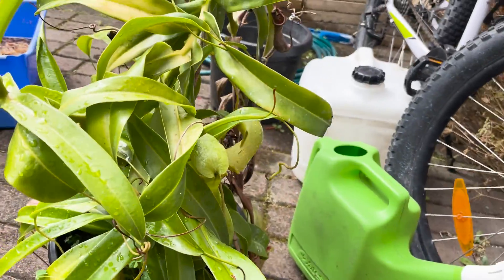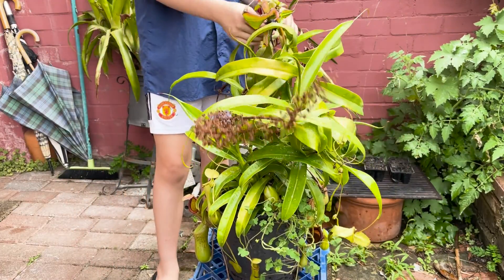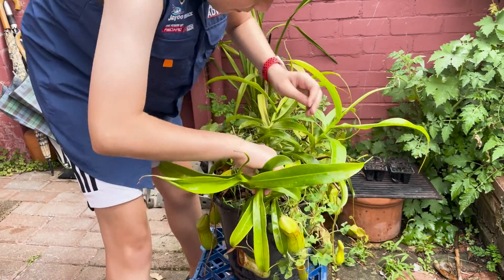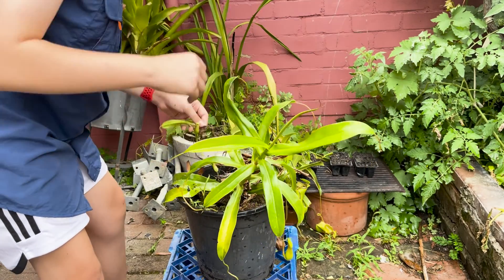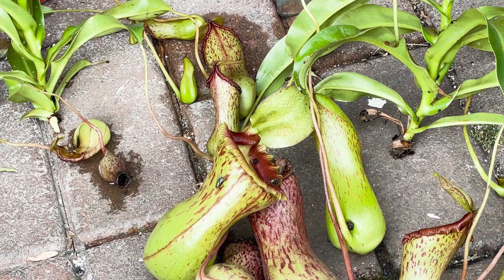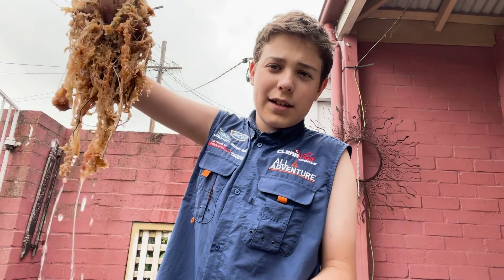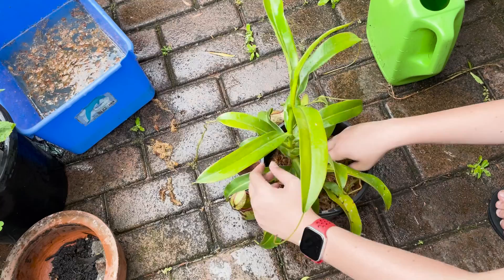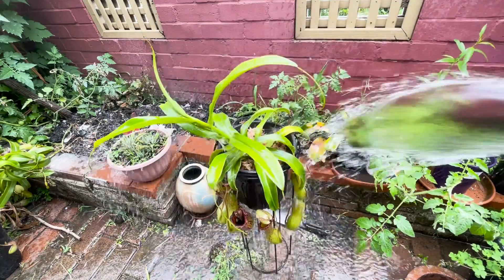Expert Guide: How to Divide a Tropical Pitcher Plant (Nepenthes)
In this video Josh shows what to do when your Nepenthes starts producing Basal Shoots.

Happy Growing!!!

Join the Carnivorous Plant Q&A on Google Classroom if you have any questions about Carnivorous Plants. Your question will be answered by either CPS, The FlyTrap Garden or QLD Carnivores.